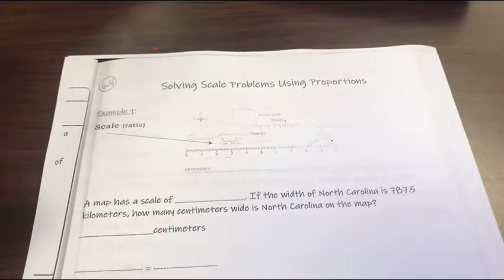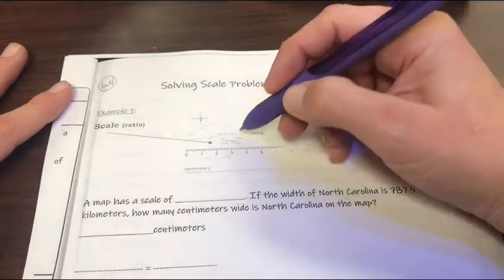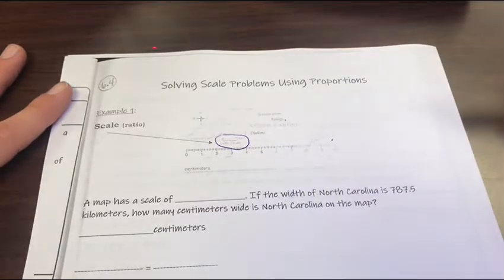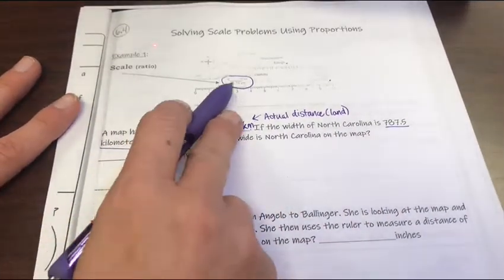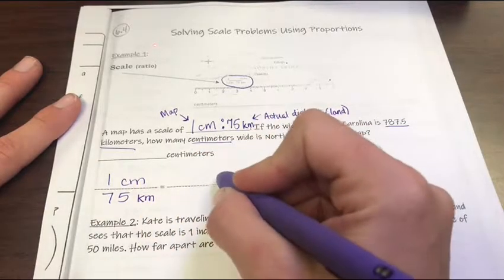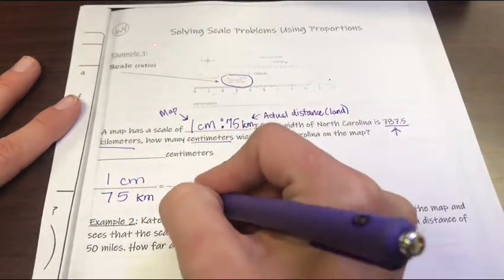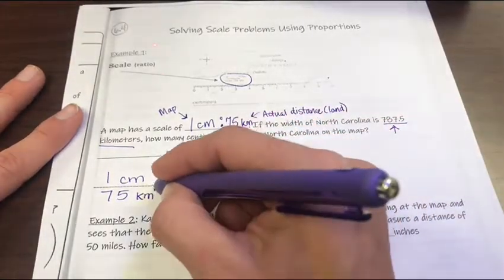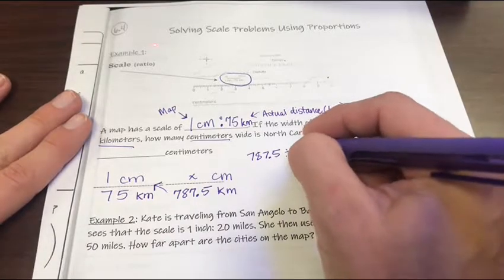Scale Problems Using Proportions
Scale